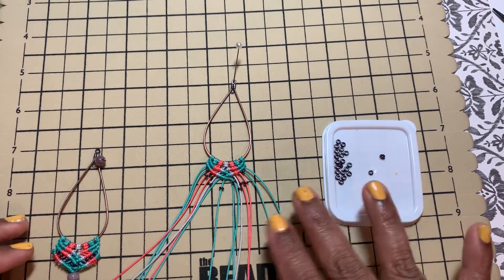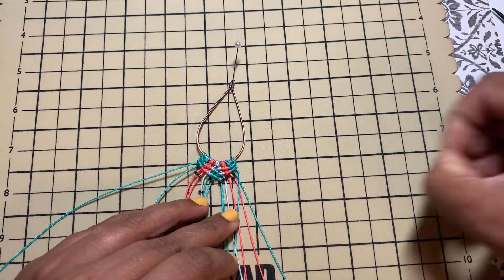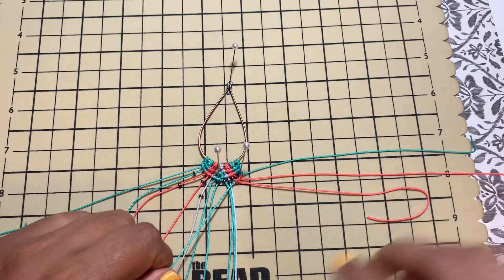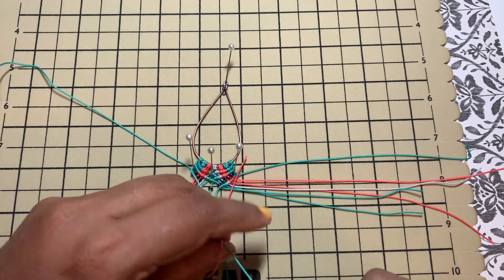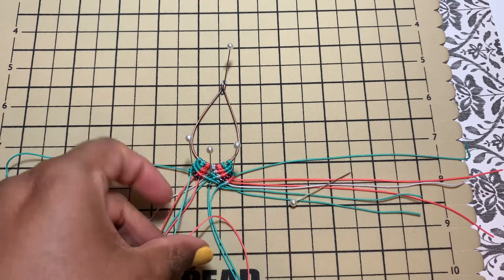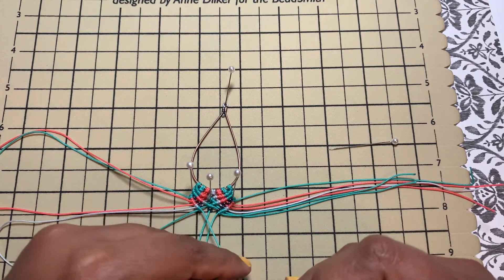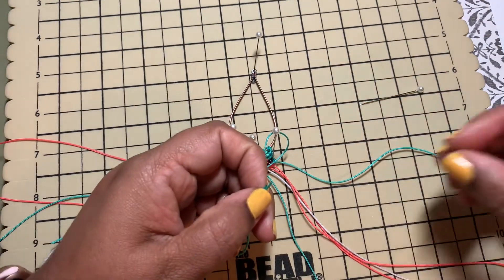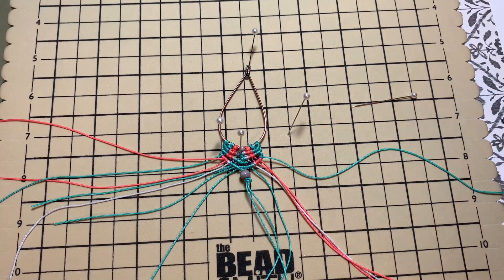Micro Macrame earrings - part -3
This is the continuation of  micro macrame earrings making.
There is part 1 & 2 to this kindly watch that before you go through this.

Aishusdiy

Aishudiy